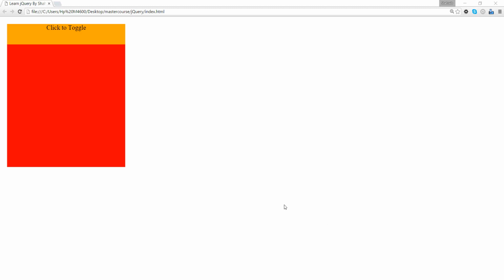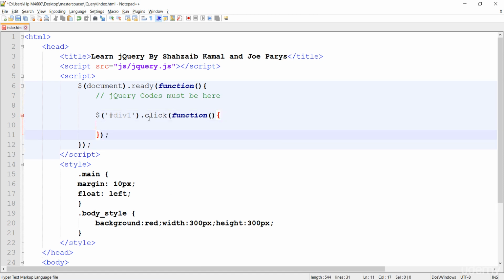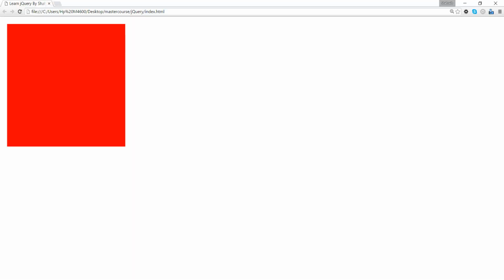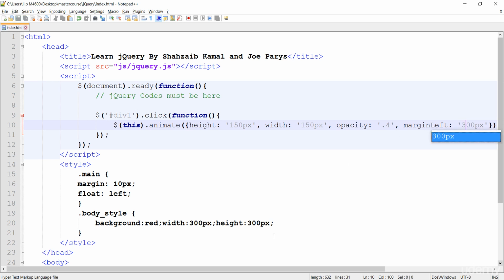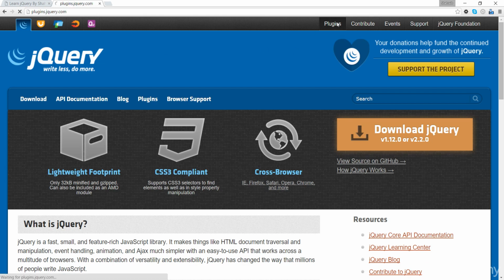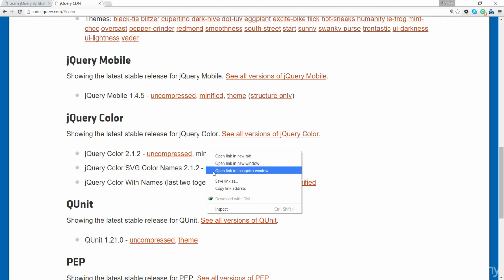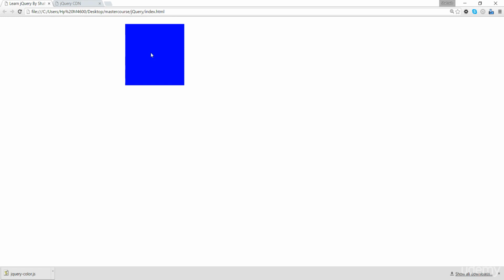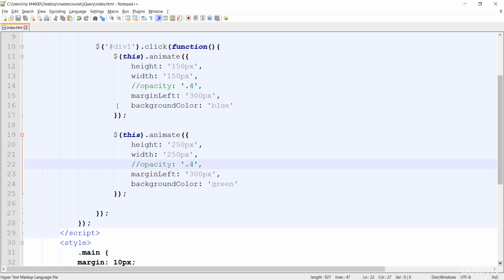j Query Animation Effects, Learn jQuery From Beginner To Advanced, Learn Your Self XP#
Lets in my channel  '' LEARN YOUR SELF'' every subjects of education of all classes like English, Mathematics, Science Subjects and economics education etc. you need not worry about in these subjects. Every subject is explained in simple method.j Query Animation Effects, Learn jQuery From Beginner To Advanced